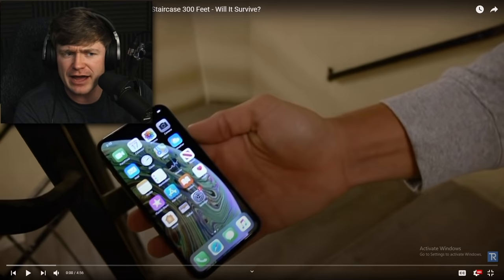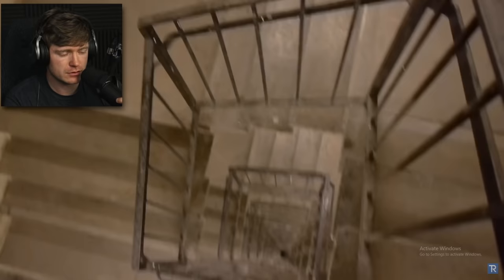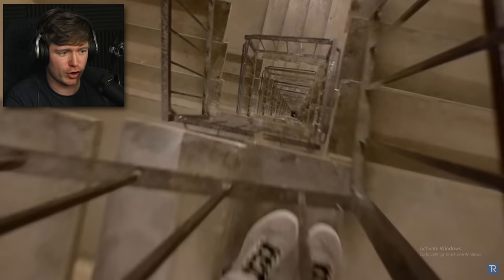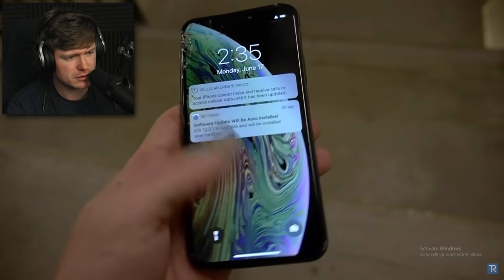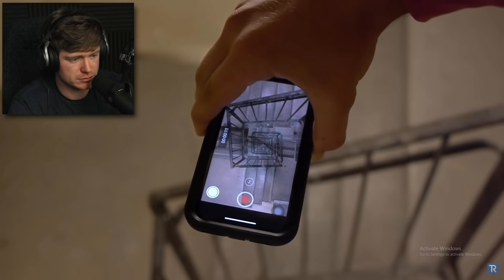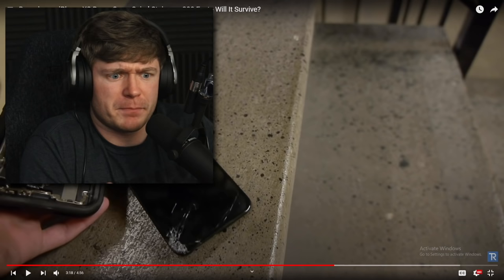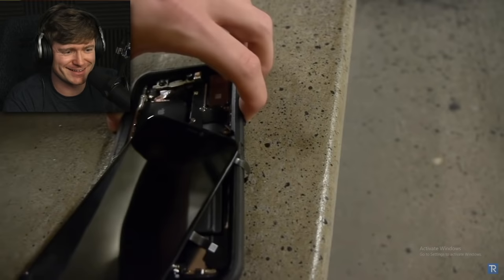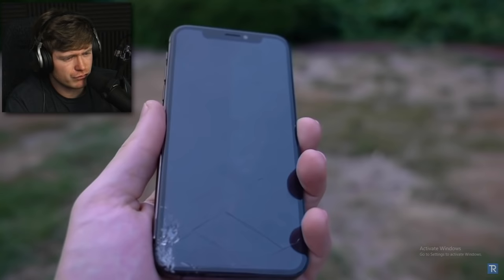Reacting to DROPPING an IPHONE from SUPER HIGH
This IPhone was expected to survive being dropped from 300+ feet!! I don't think it lived up to what it was supposed to be able to do..